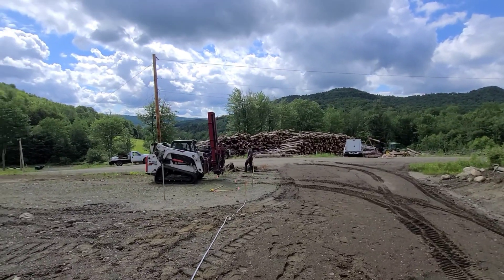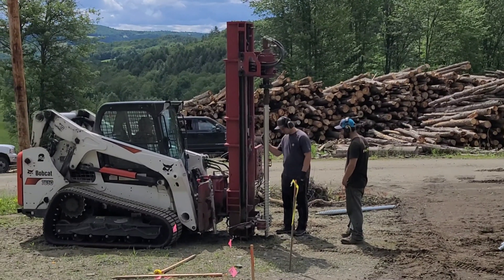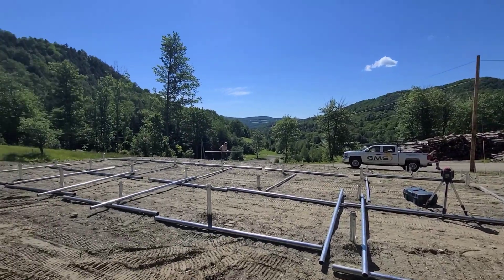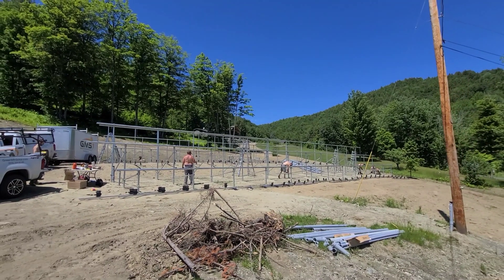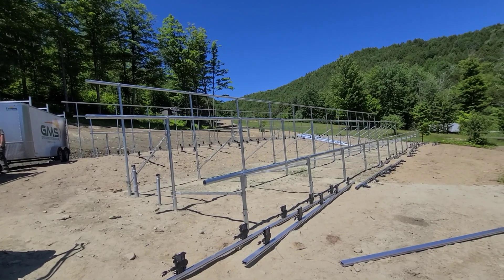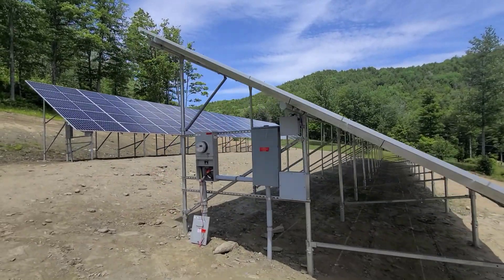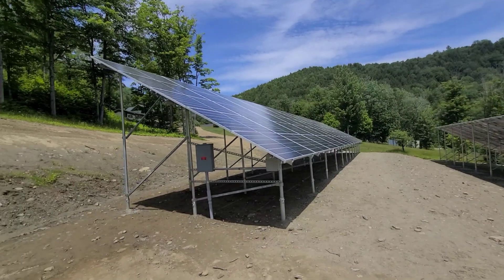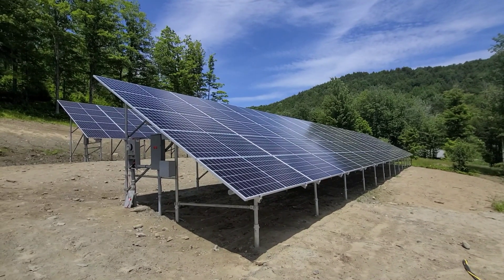Huge Solar Array Installed on Rocky Clay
135 Hanwha Q-Cell 430 panels with IQ 7+ Microinverters

This work was done for Green Mountain Solar. Contact a solar advisor today so this solar team can work for you: